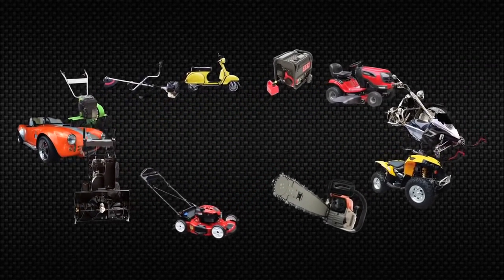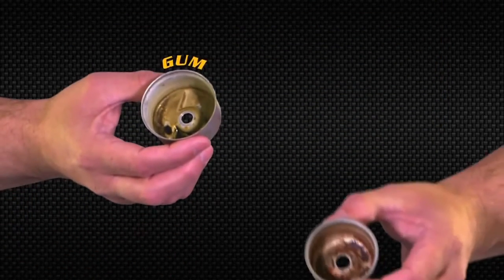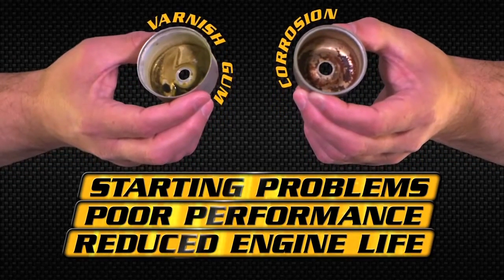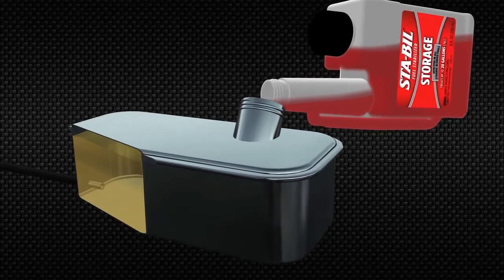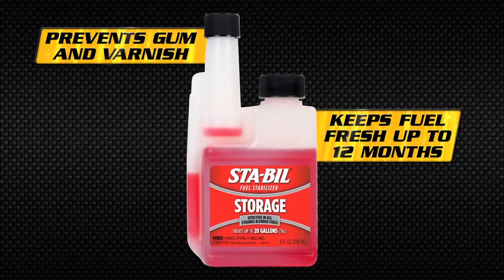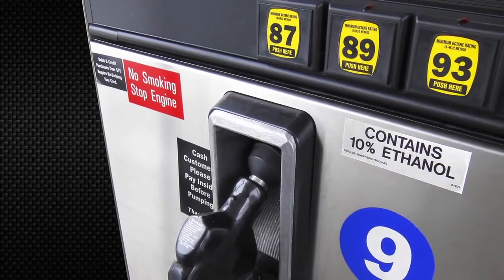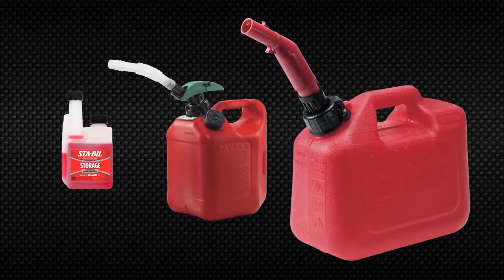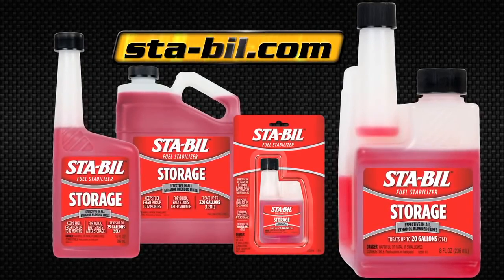STA BIL® Fuel Stabilizer How It Works-Iboats.com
Fuel can break down if not properly taken care of. Adding STA BIL fuel stabilizer will save you time and a headache